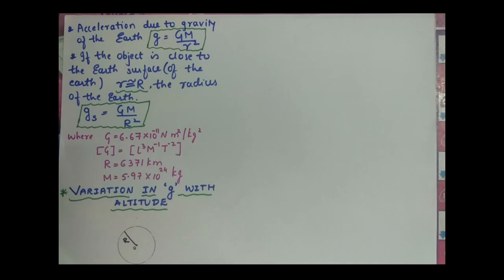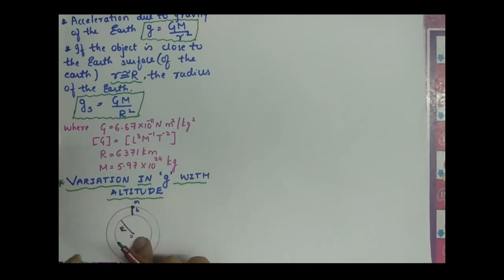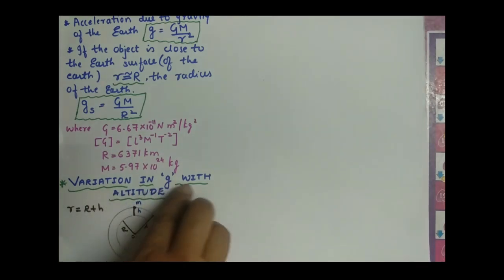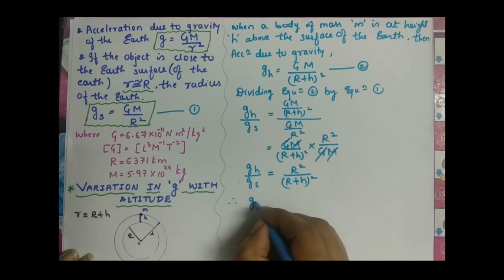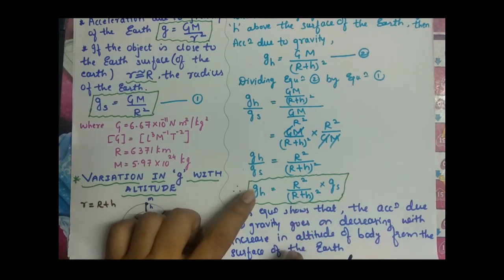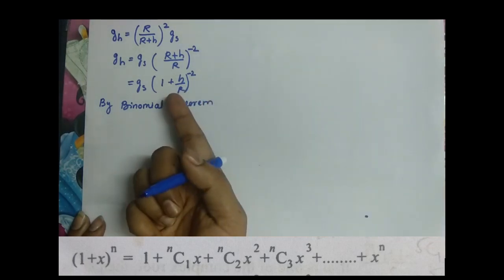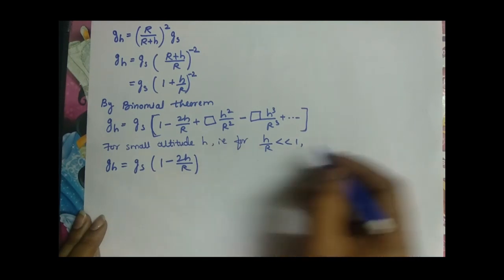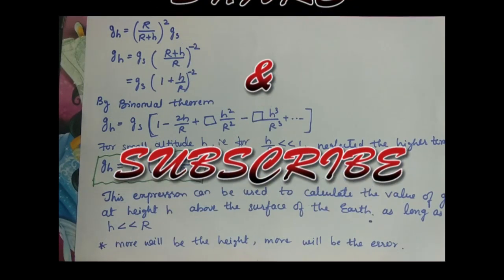Variation of g with Altitude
Leave your valuable comments in Comment box.